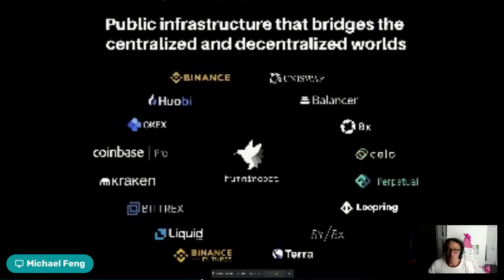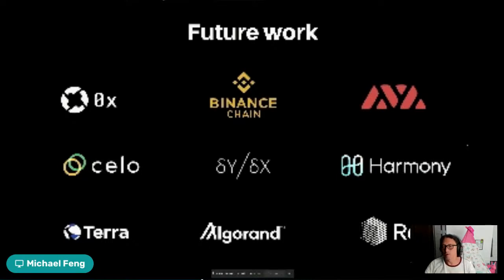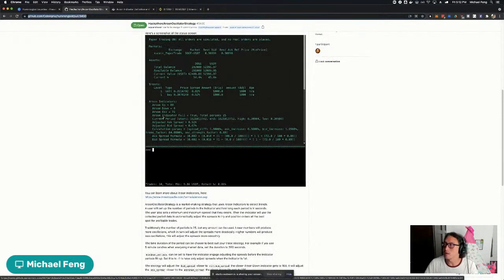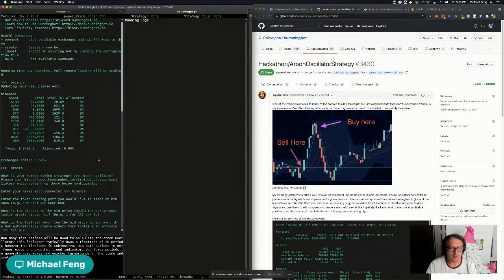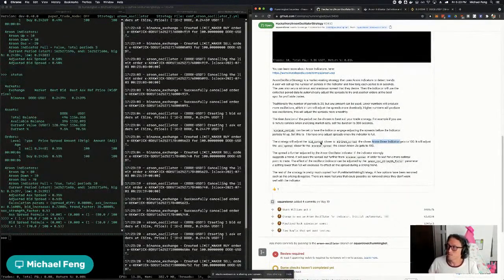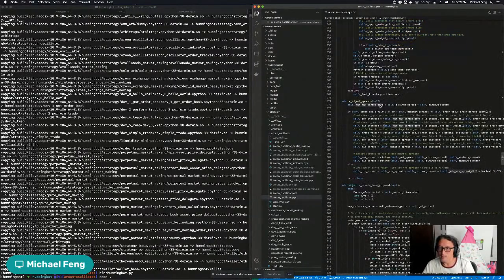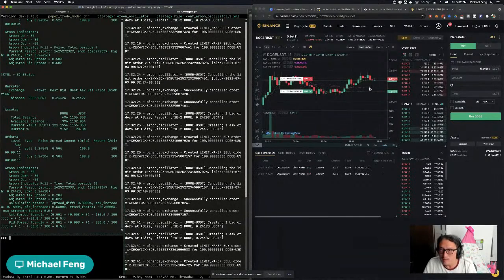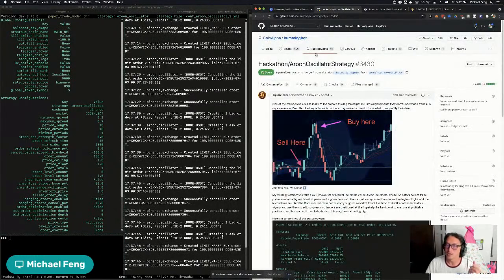Hackathon and bounties | Hummingbot Live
Know the latest updates about hackathon and bounties.

0:00 Welcome
1:30 Start of Presentation
5:10 Community Population and Contributions

1. The content of this video does not constitute investment, financial, legal, or tax advice.

2. No guarantee of profit: CoinAlpha/Hummingbot does not claim that liquidity mining and participation in liquidity mining campaigns and crypto trading will be profitable, however measured, for the user.